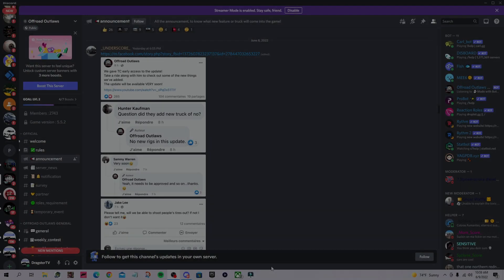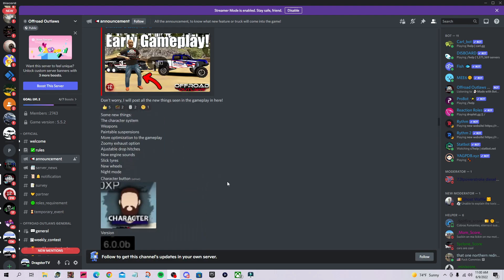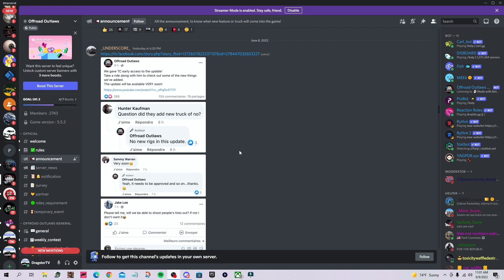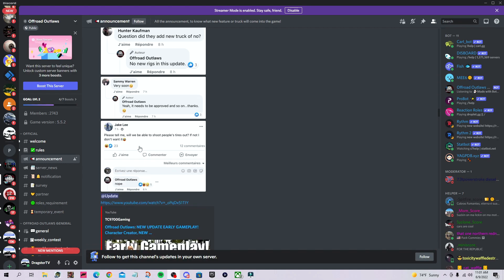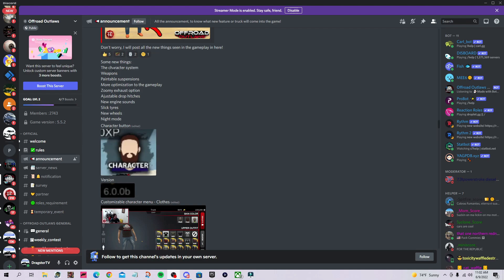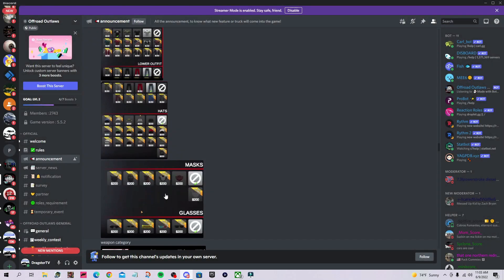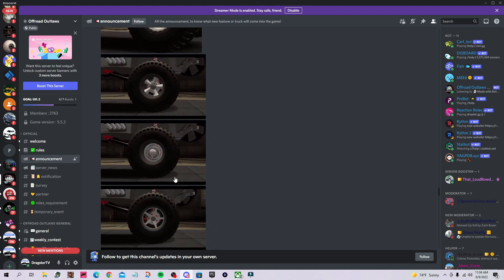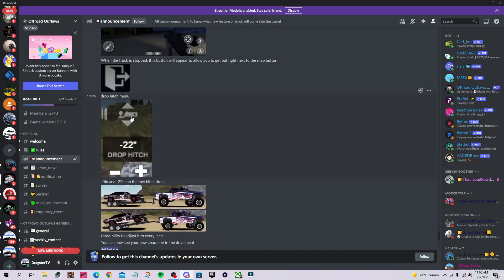Offroad Outlaws - UPDATE 6.0.0 (EVERYTHING YOU NEED TO KNOW)